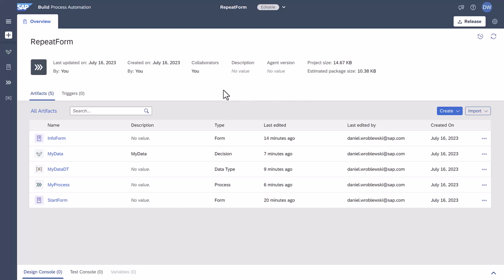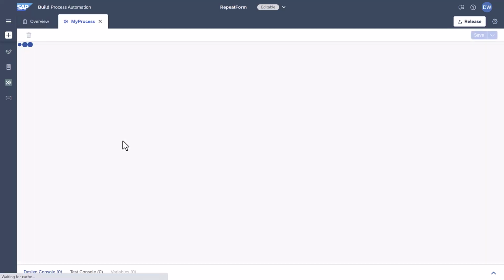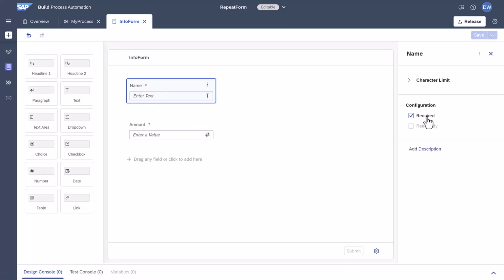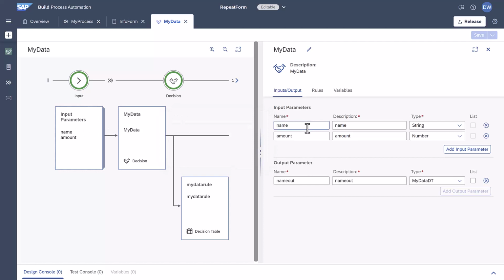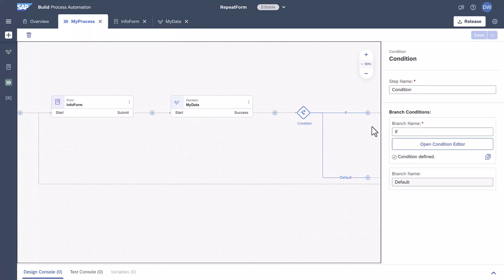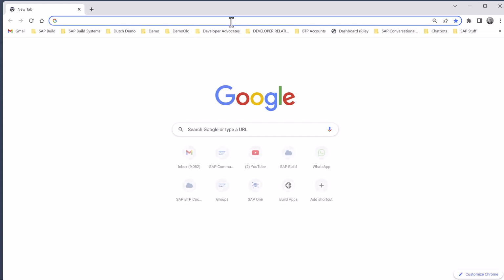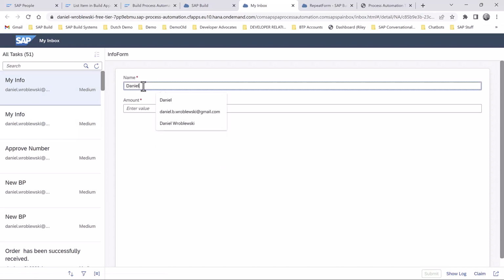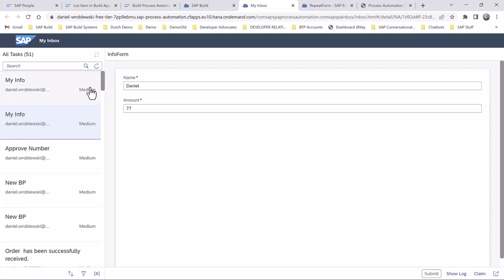Circular Flow in SAP Process Automation